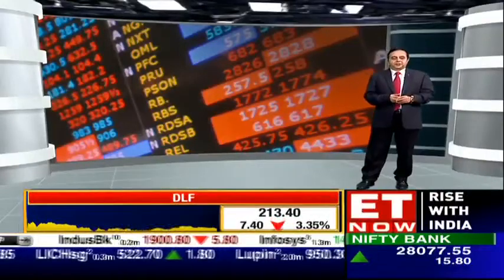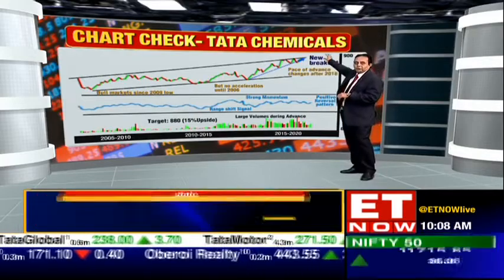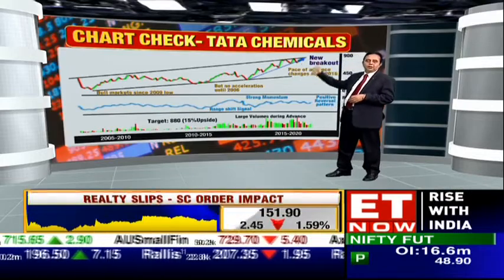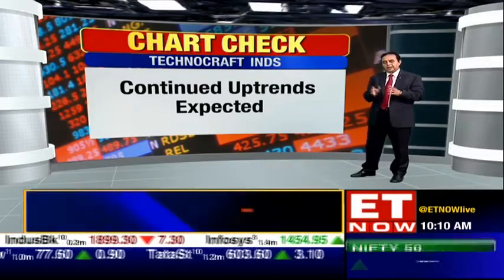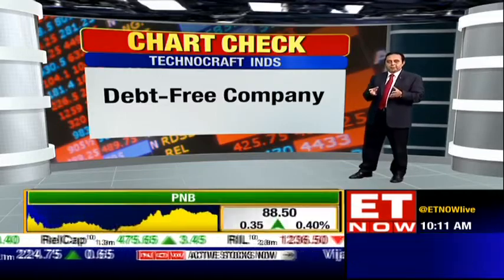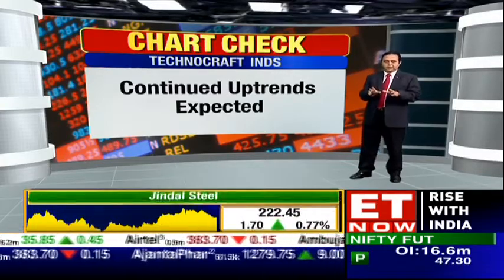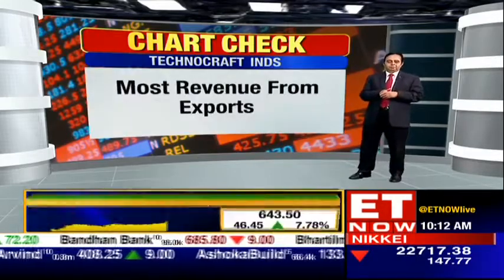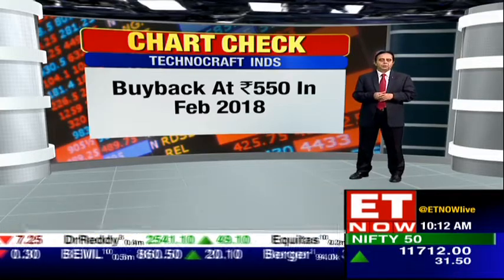Robust Growth In Consumer Division For Tata Chemicals